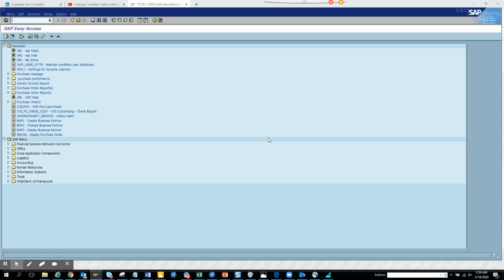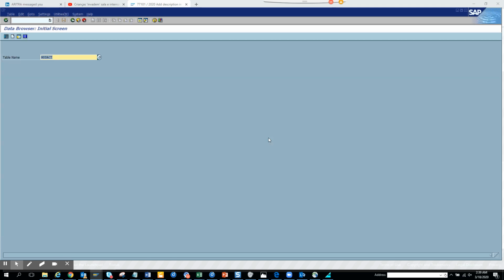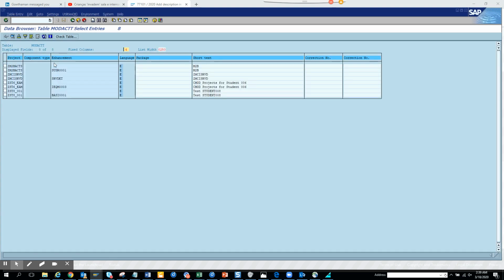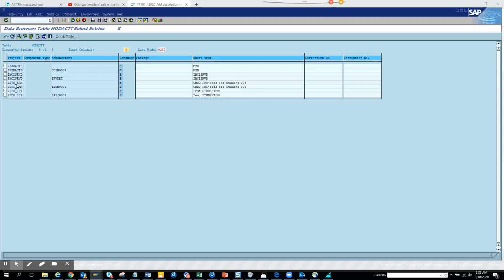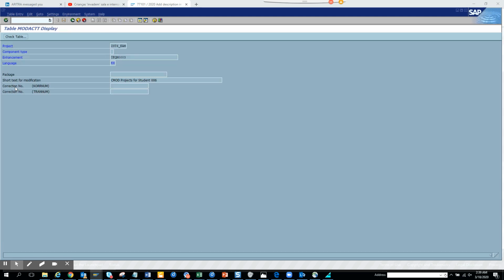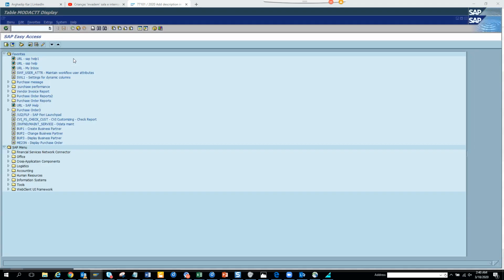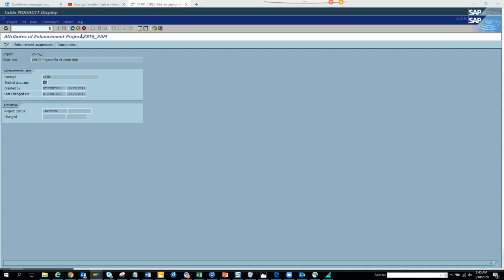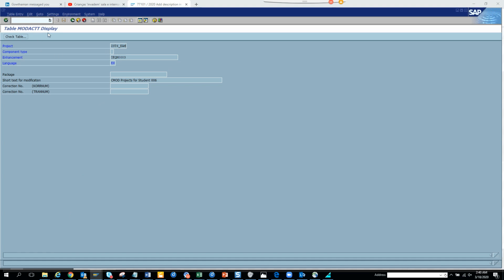SAP ABAP: How to Find already Implemented SAP User Exit in the system?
How to Find already Implemented SAP User Exit in the system?